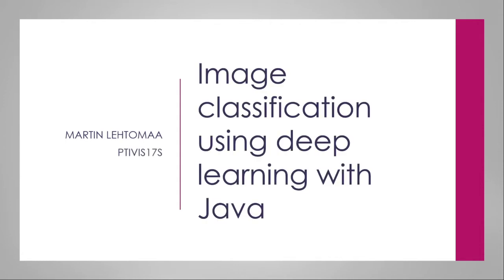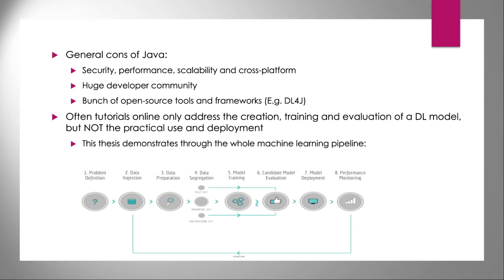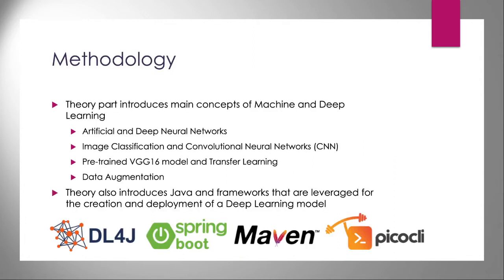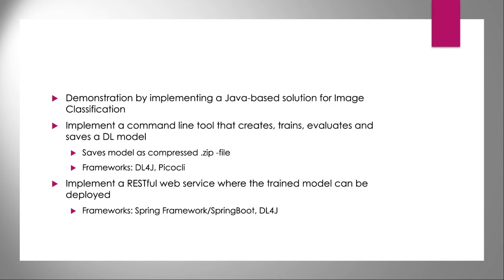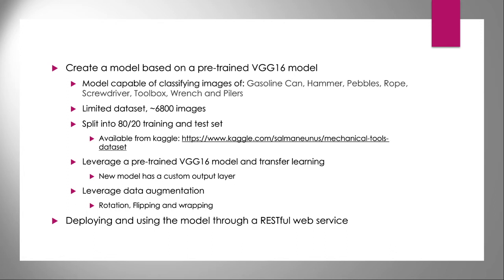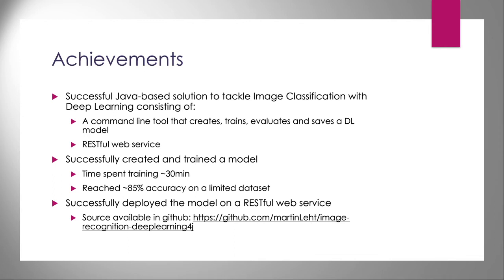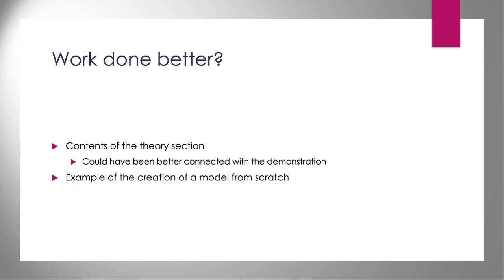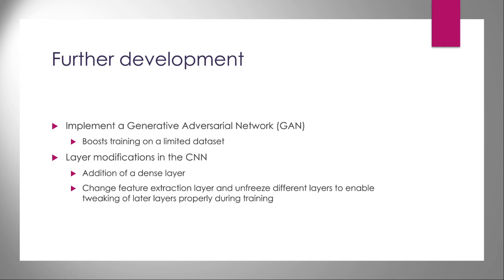Thesis seminar Image Classification using Deep Learning with Java - ML 2021